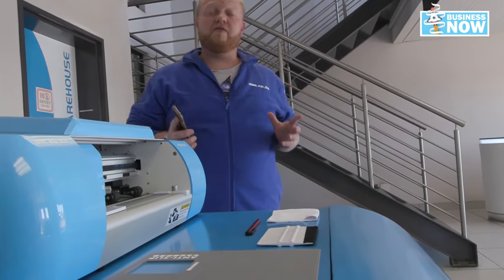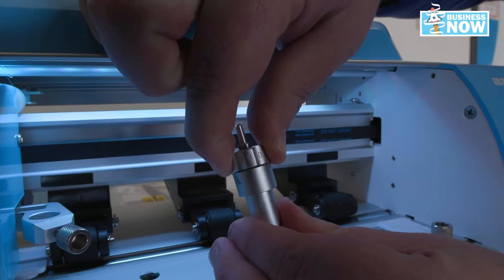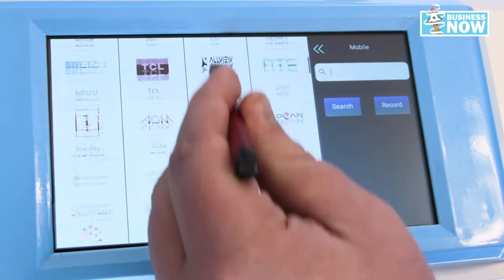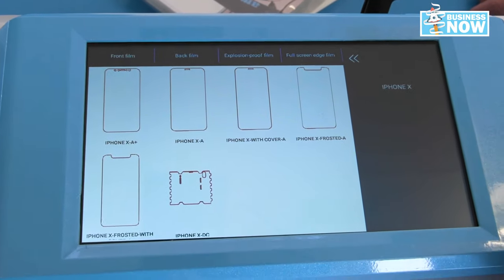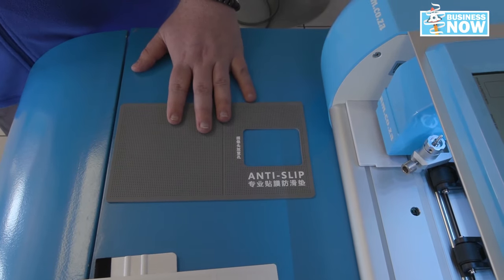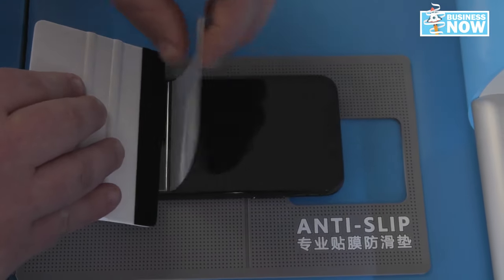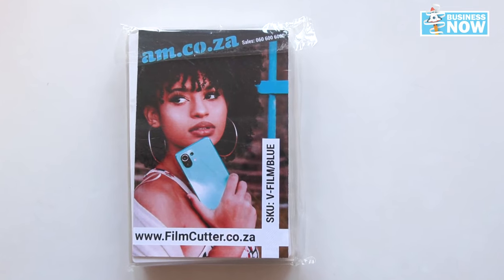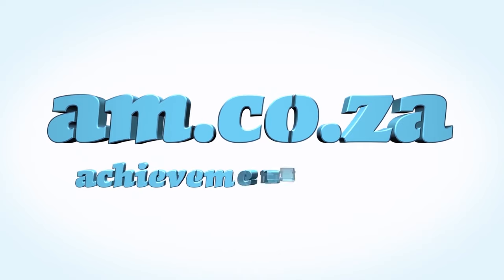Screen Protection Film Cutter, Introduce V-Auto Automatic Film Cutting Plotter from AM.CO.ZA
Designed to cut numerous adjustable screen protectors, the V-Automatic film cutting machine is a fast and convenient way to cut protection films for your mobile gadgets.

Mobile gadgets are now considered as a need for a number of people around the globe. Being able to maintain contact with family members, business partners and co-workers and connecting to your emails is one of the reasons why the demand and usage of mobile gadgets is constantly on the rise. Since these gadgets play an important part in our everyday lives it is crucial to have them covered and preserved every time.

The best and convenient way is to do this is to apply a protective film commonly known as a screen protector on your portable gadgets.

Advanced Machinery has made it a whole lot easier for small business owners and DIY enthusiasts by producing and supplying V-Auto film cutting machinery used to cut screen protectors.

AM's V-Auto Automatic Film Cutting Machine:
[ ] Convenient for owners of small businesses.
[ ] It is so easy to operate.
[ ] It is energy efficient.
[ ] You can carry it everywhere you go.
[ ] Simply connect it to your laptop or desktop.
It comes with a free :
[ ] Anti-slip pad
[ ] Squeegee
[ ] Small cloth for cleaning

to buy the v-auto film cutting machine Prices are subject to change.